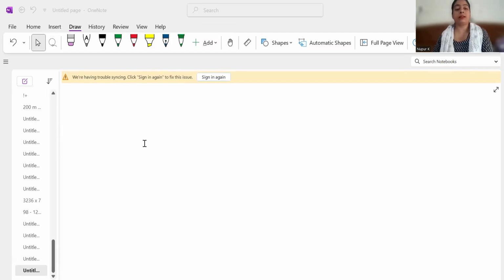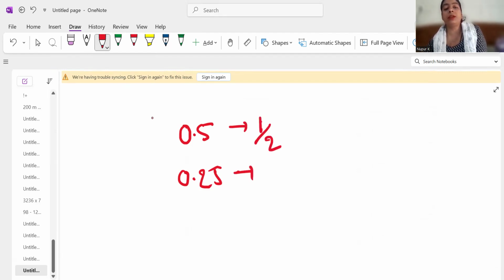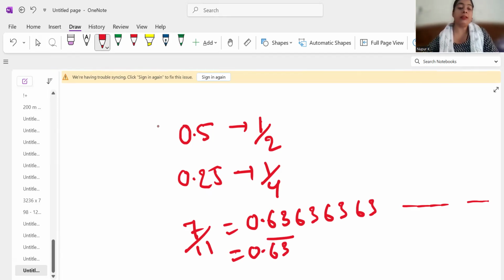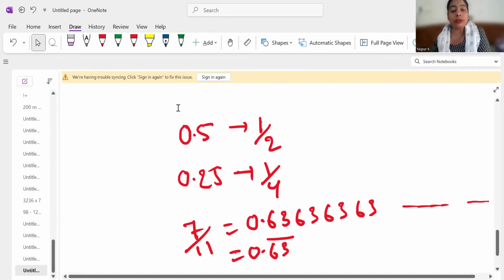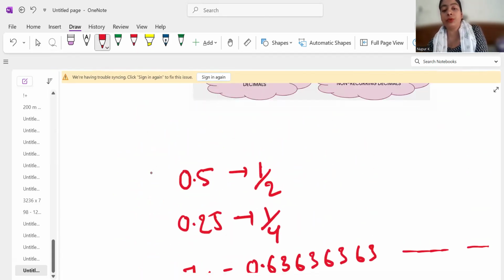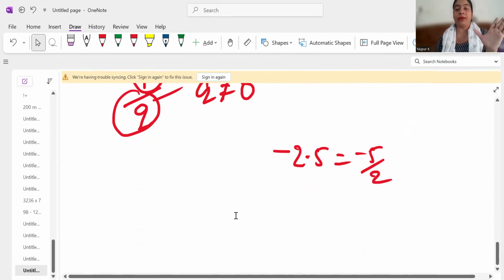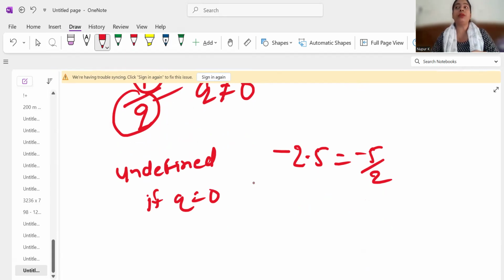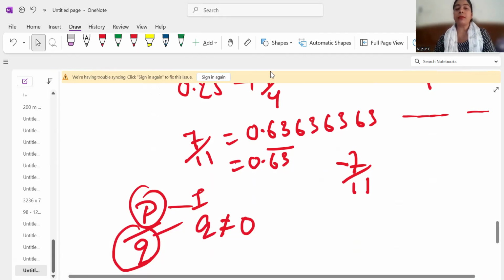video Rational Number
An overview of Rational number.